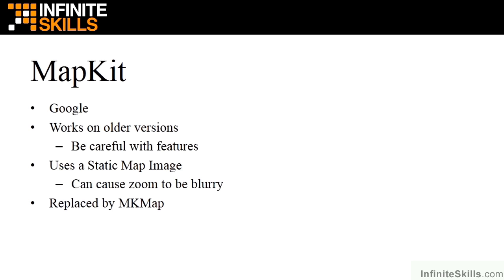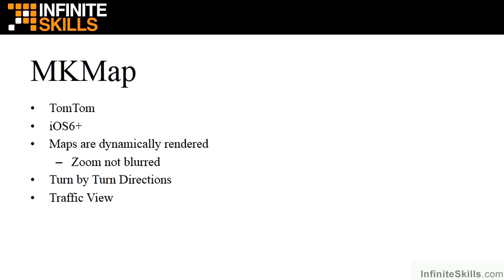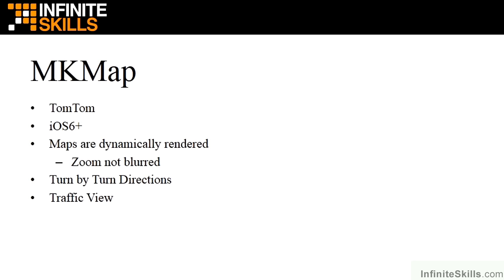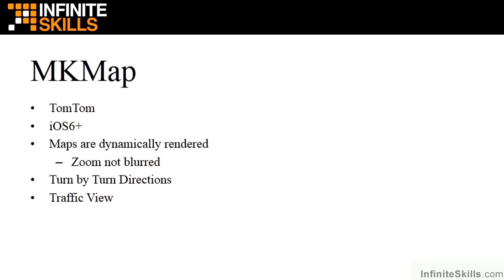iOS Working With Location Services Tutorial | Options For Mapping Locations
Want all of our free iOS Development training videos? Visit our Learning Library, which features all of our training courses and tutorials

More details on this Mastering iOS Development - Location Services training can be seen This clip is one example from the complete course. For more free iOS Development tutorials please visit our main website. YouTube